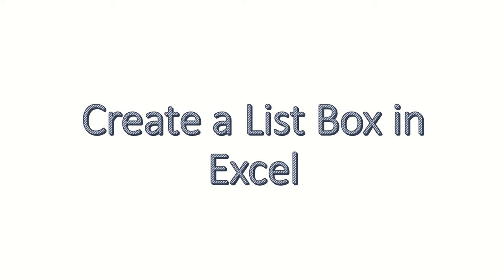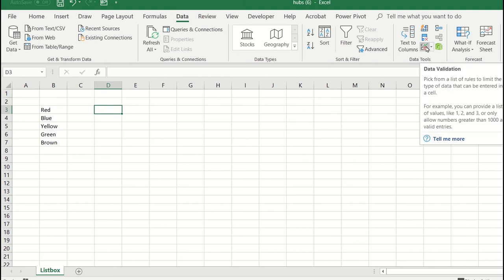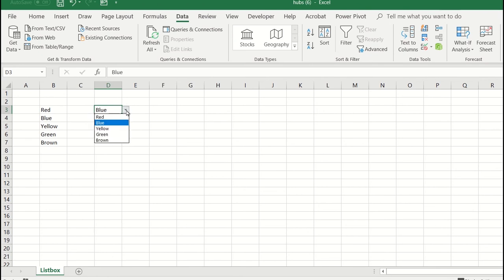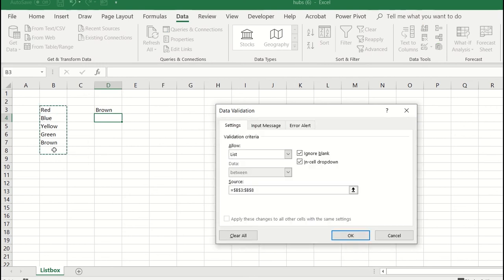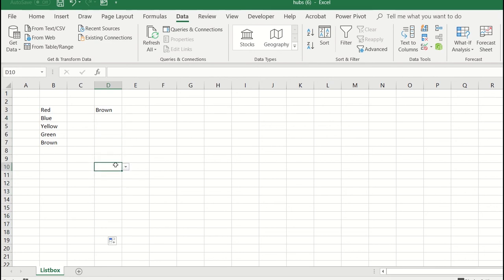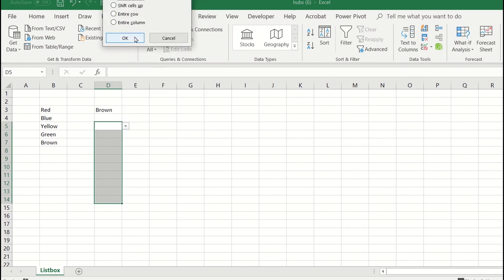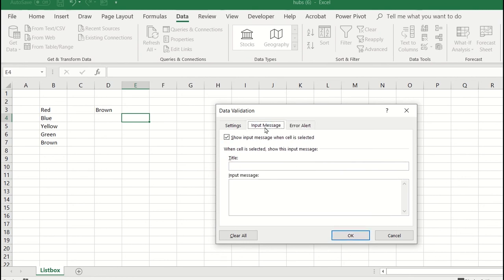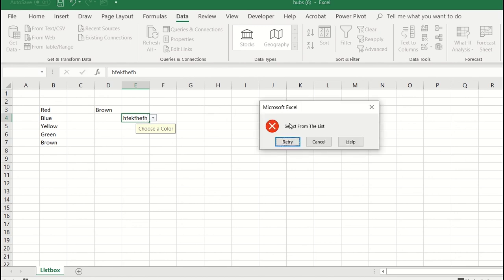Create a List Box in Excel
Excel version Created in:
Microsoft Excel for Office 365